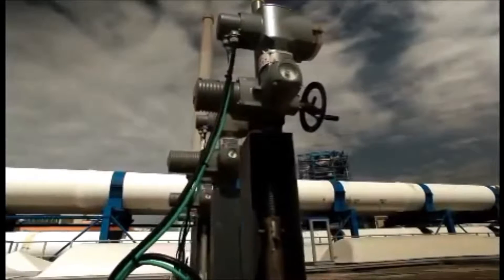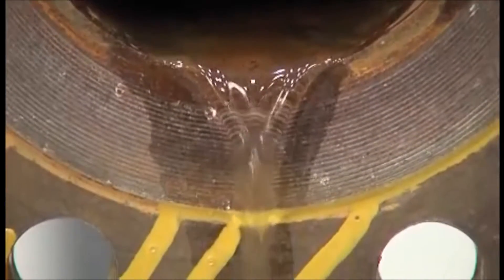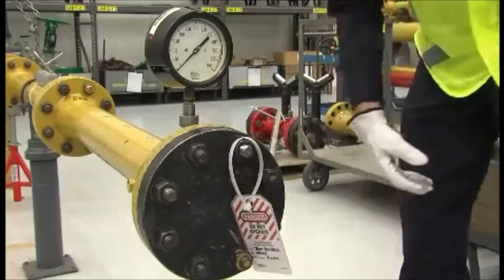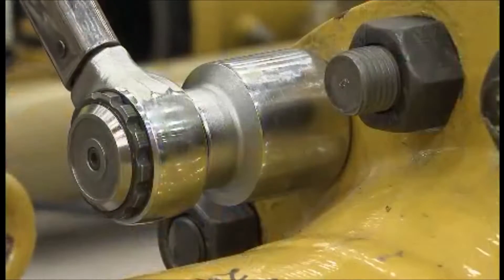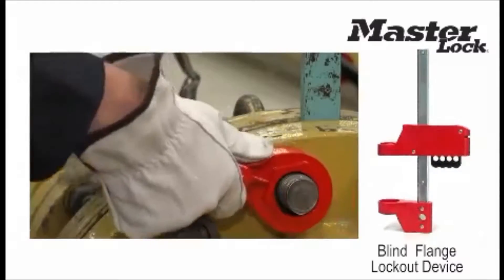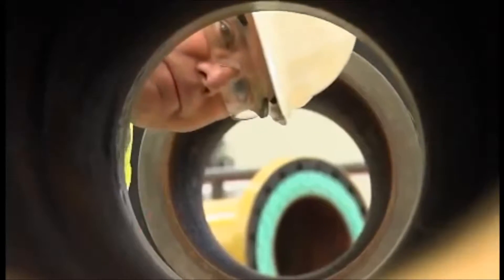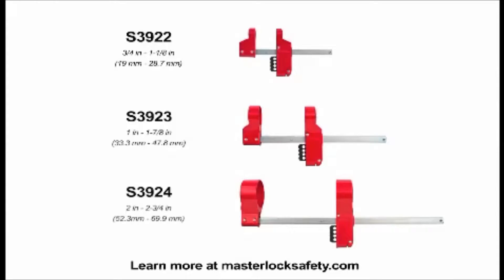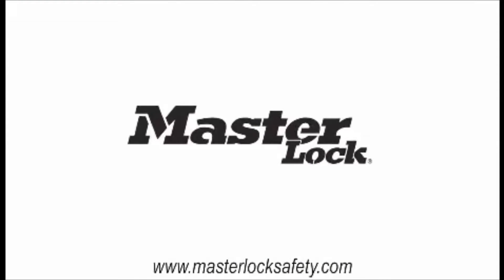Bloqueio e Consignação | Sistemas Lockout Tagout (LOTO)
Os acidentes de trabalho cuja origem está associada ao arranque inadvertido de uma máquina, circuito elétrico, hidráulico ou pneumático podem ser evitados ou drasticamente reduzidos com a implementação de um sistema LOTO! Mas como? A Vianas disponibiliza serviços de aconselhamento técnico e consultoria de segurança que o vão ajudar a encontrar as melhores soluções para uma correta implementação do sistema, garantindo deste modo, um LOTO funcional, atualizado, simples e que o fará poupar tempo e recursos essenciais.